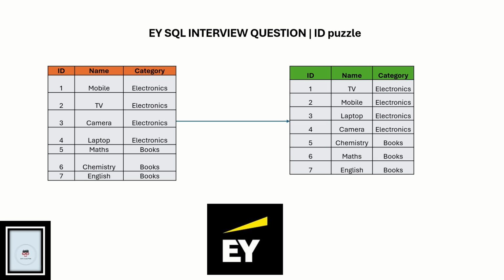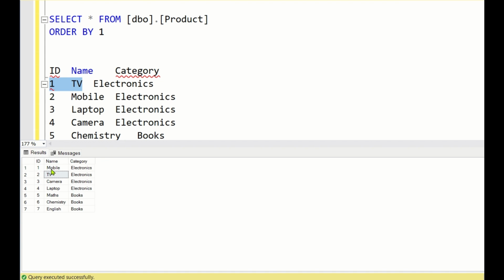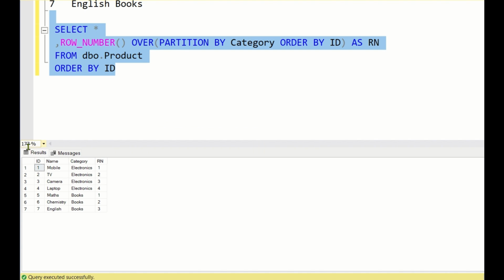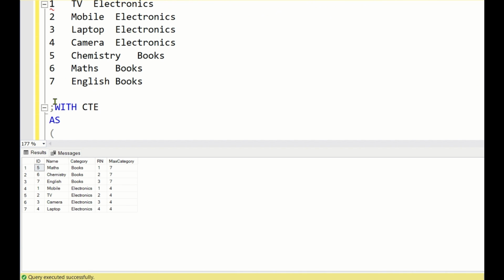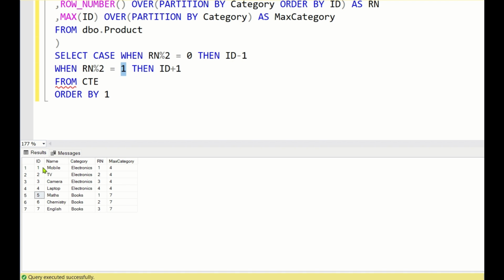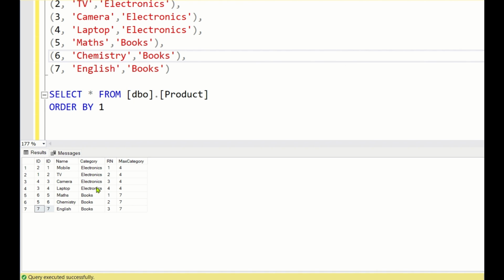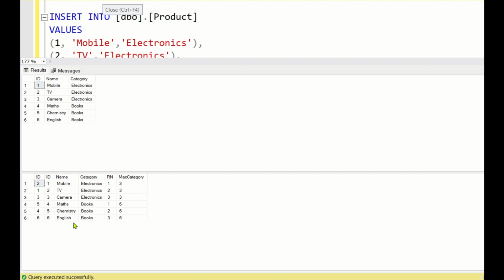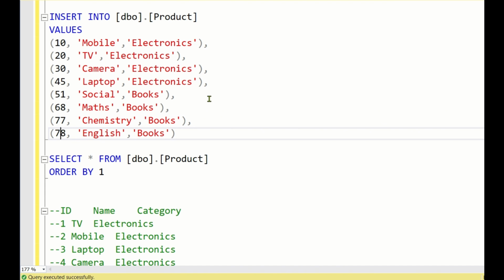EY SQL INTERVIEW QUESTION | ID puzzle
DROP TABLE IF EXISTS dbo.Product

CREATE TABLE dbo.Product
 [ID] INT,
 [Name] varchar(max),
 [Category] varchar(max)

INSERT INTO [dbo].[Product]
VALUES
(10, 'Mobile','Electronics'),
(2, 'TV','Electronics'),
(3, 'Camera','Electronics'),
(4, 'Laptop','Electronics'),
(5, 'Social','Books'),
(6, 'Maths','Books'),
(7, 'Chemistry','Books')